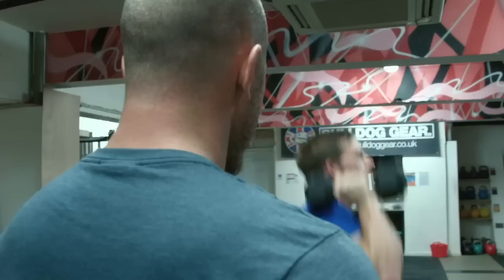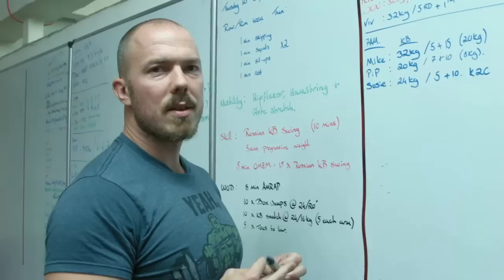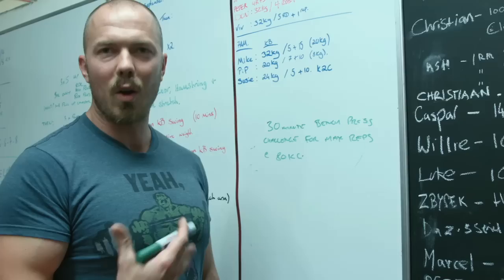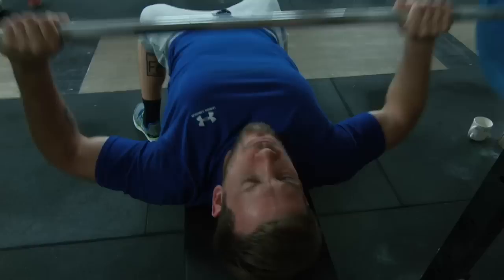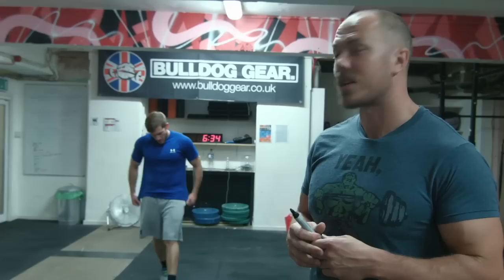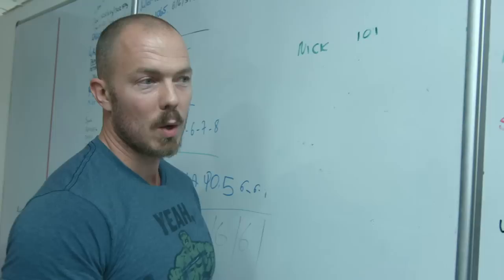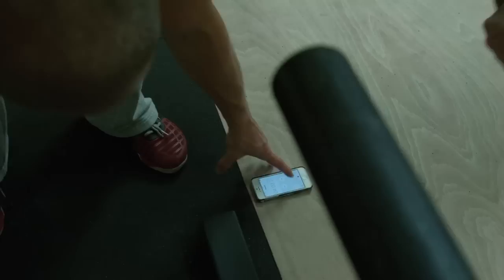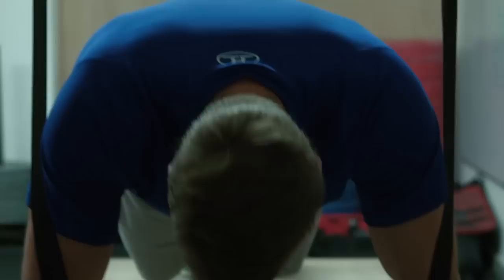The advanced body transformation - Part 3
In this video MF's Nick takes on the 30-minute bench press challenge. He has half an hour to get through as many reps as he can at his comfortable 12-rep max. In this case that is 80kg. It's a fun (if you're into that kind of entertainment) to get through a high volume workout and force your muscles to grow. Watch the video to see how he got on - and then see if you can beat him.

Watch the video and check out our February 2015 issue of Men's Fitness, out on the 17 December, for the full plan.

Watch the video and follow Nick's blog. Here's part 1